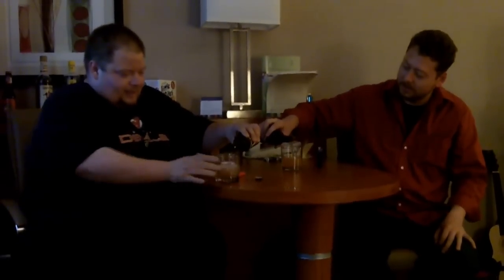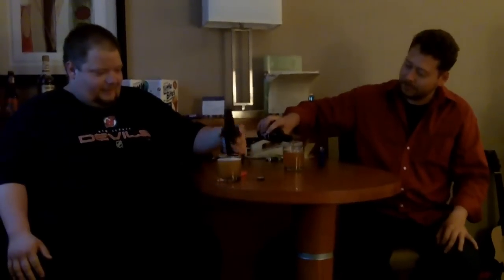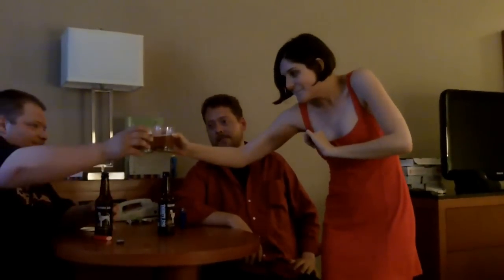Craft Beer Review - Thirsty Dog Raspberry Ale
With a special guest! Mr. Tiny Tim himself! Check his channel out for some of the videos we made that are exclusive to his channel, and for some UNBELIEVEABLE stuff he has world records in eating and in drinking. He'll probably knock your socks off. It was a wild craft beer review - Thirsty Dog Raspberry Ale.